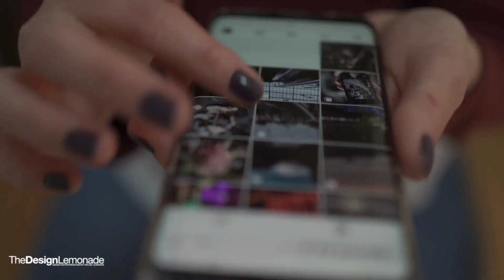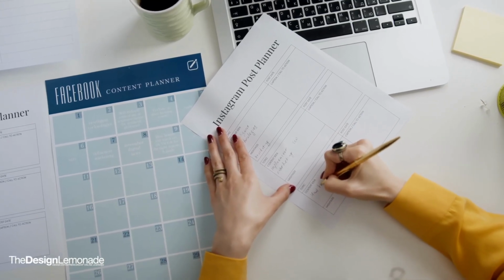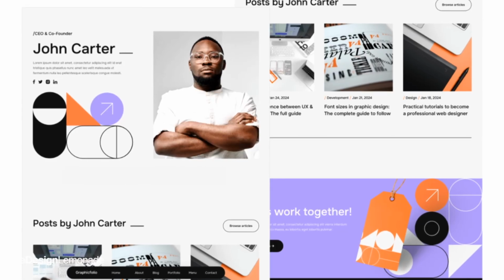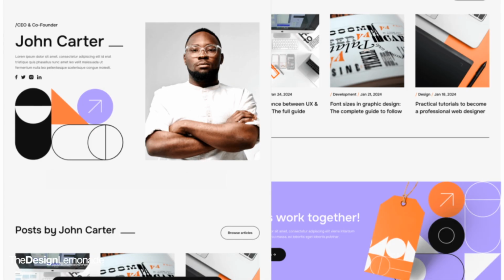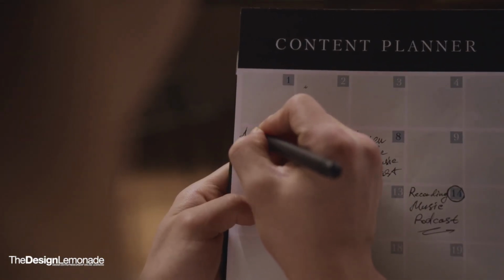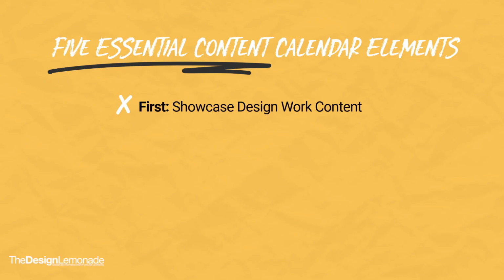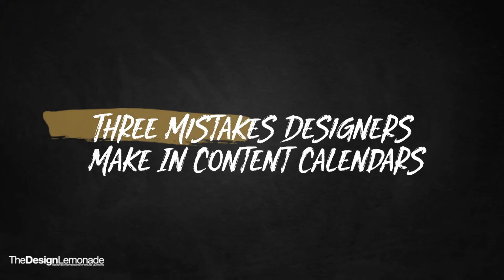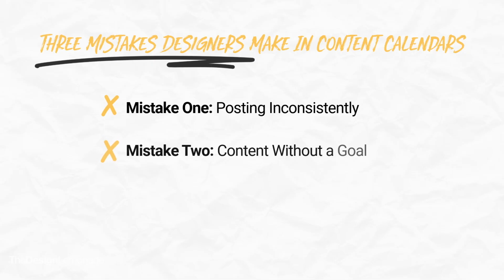Most Designers Post Wrong: Here's What Actually Works | The DesignLemonade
Build a consistent content calendar for designers that attracts high-quality clients. Stop guessing what to post and start booking work.

Creating a reliable content calendar for designers is essential for anyone looking to scale their creative practice. This guide breaks down the five core pillars needed to maintain visibility without burning out. We address why inconsistent posting is killing your reach and how to fix your workflow so you can focus on billable design work instead of staring at a blank screen.

Learn how to map out weekly content themes that resonate with your ideal audience while implementing automation to handle the heavy lifting. By establishing these client attraction strategies, you will spend less time chasing leads and more time letting your portfolio speak for itself. This approach to design business growth helps you balance creative output with necessary marketing efforts.

By the end, you’ll understand that content growth is not about posting more. It is about posting with structure, purpose, and a clear business goal.

📽️ VIDEO CHAPTERS

00:00 Why Random Posting Fails
00:10 What a Strategic Calendar Changes
01:05 Building Trust Through Consistency
01:40 The 5 Essential Content Types
02:30 3 Common Mistakes Designers Make
03:05 Designing a Smarter Weekly Workflow

🎯 GROWTH PILLAR FOCUS

This video helps designers:

• Build a consistent content calendar
• Reduce stress around what to post
• Create content that attracts better clients
• Turn visibility into a repeatable marketing system
• Balance content creation with billable design work

Turn your content calendar into a client attraction system → Download the FREE Design Business eBook

Dive deeper into content strategy, client attraction, and sustainable design business growth

Instagram | Facebook | LinkedIn | TikTok | X → @TheDesignLemonade